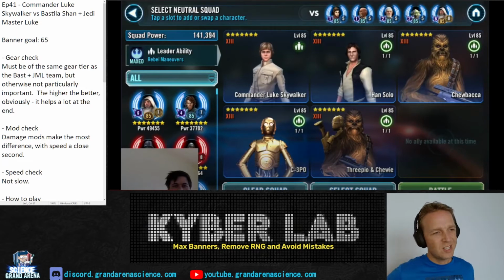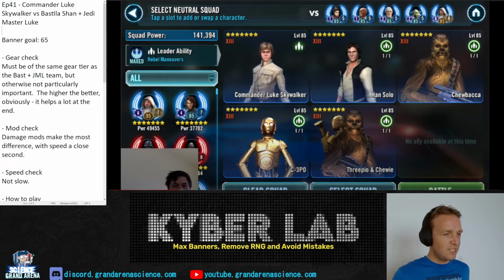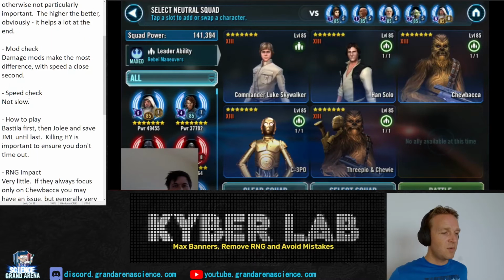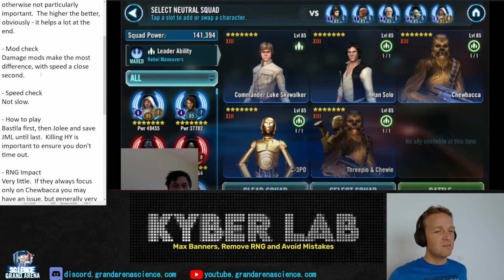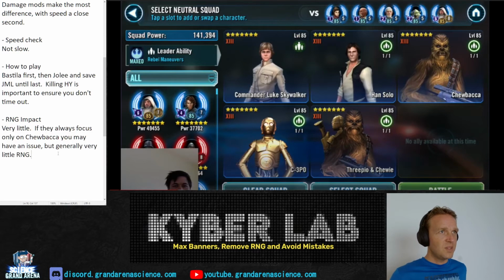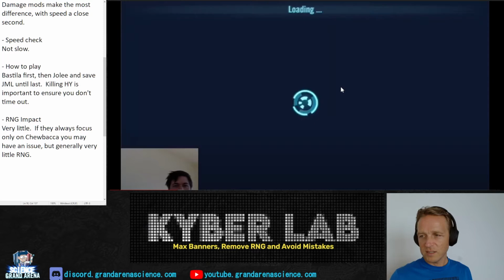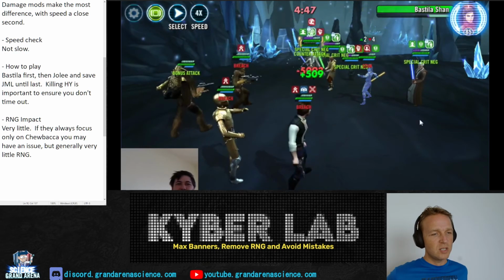Kyber Lab #41 - 5v5 - Commander Luke vs Bast + JML - GAC Fight Review